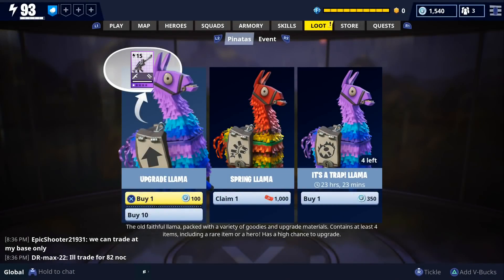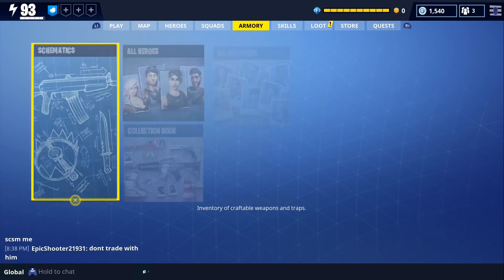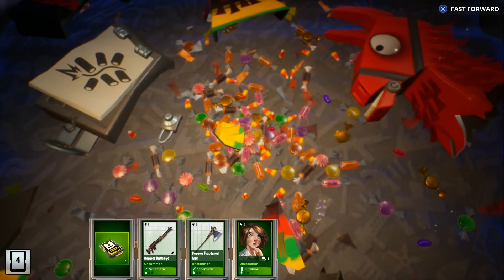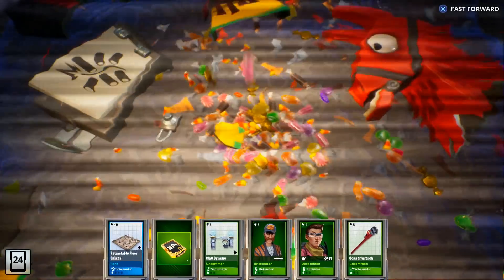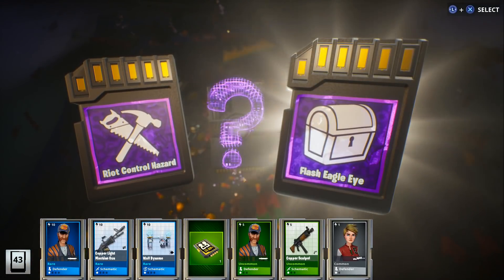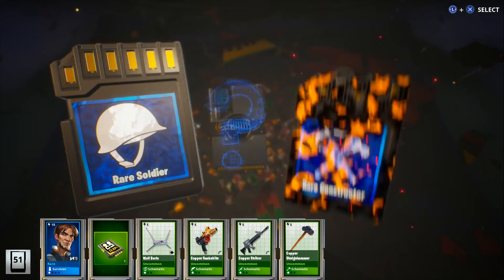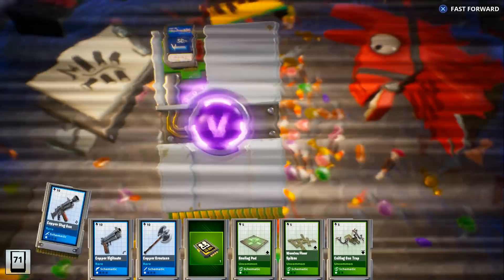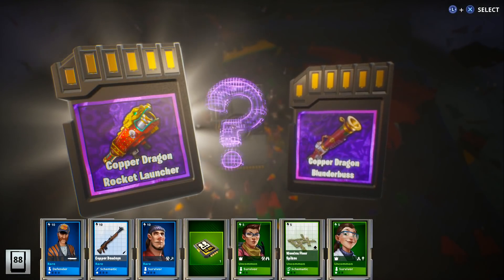FORTNITE - New Neon Weapons Coming Soon (Opening My Last 10 Spring Llamas)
Mythics...

Valentine's Event...

Christmas Event.

Vindertech Event.

Halloween Heroes...